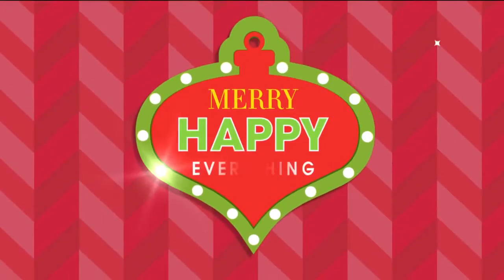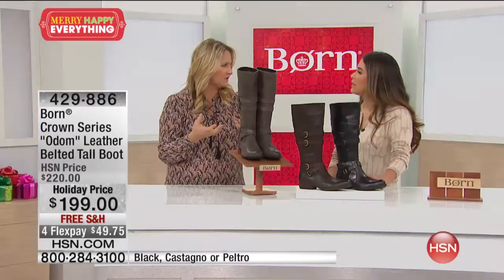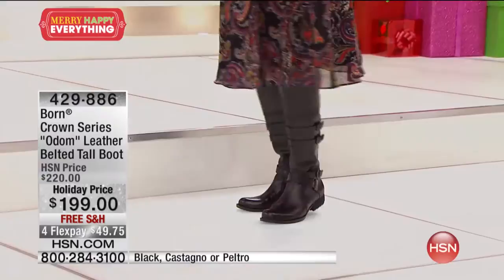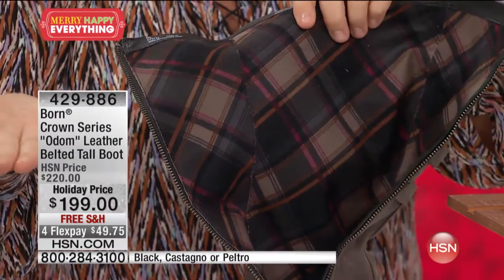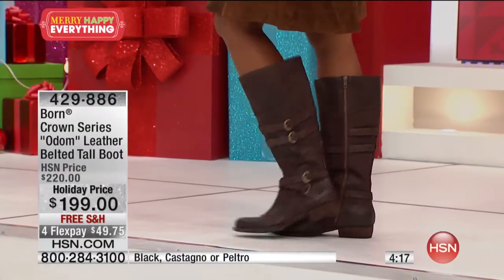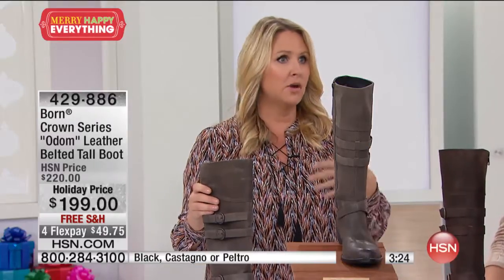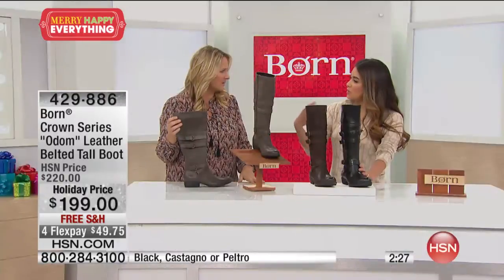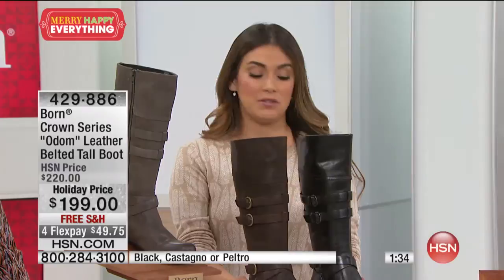Born Crown Series "Odom" Leather Belted Tall Boot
Boots! If the word gets your pulse racing, you're not alone. Boots make the onset of cool weather something to celebrate. They make our jeans and...